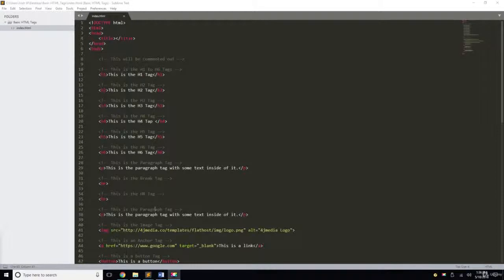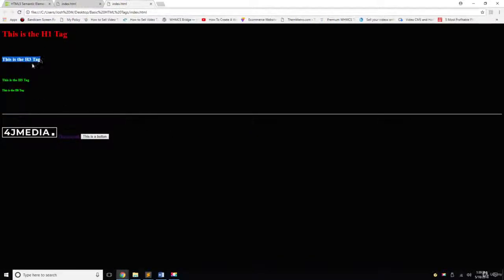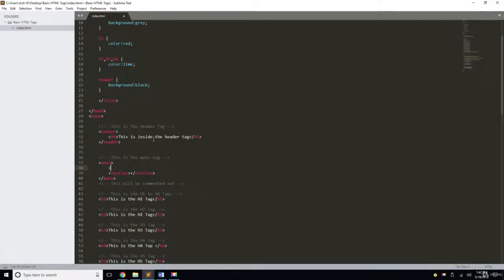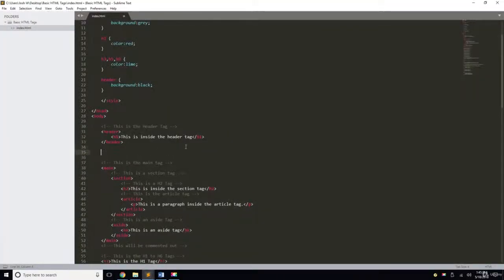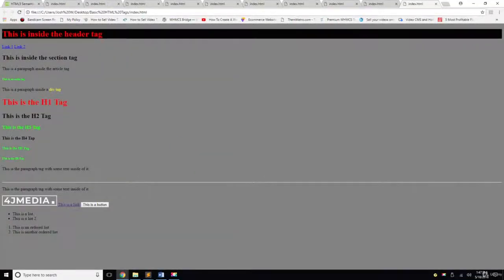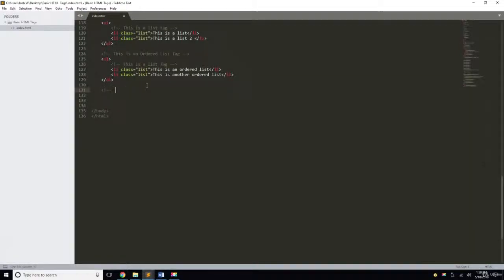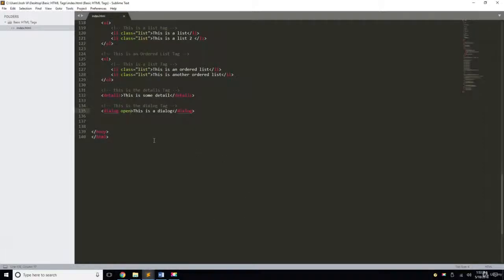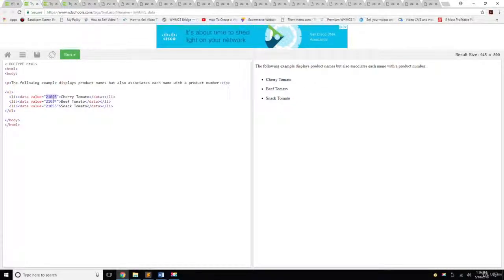4 Styles and Semantics Tags